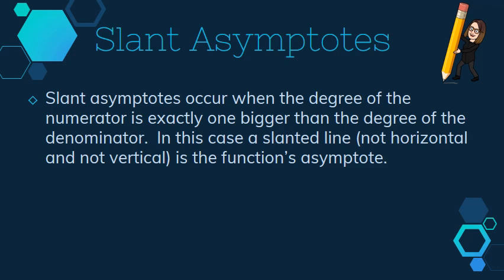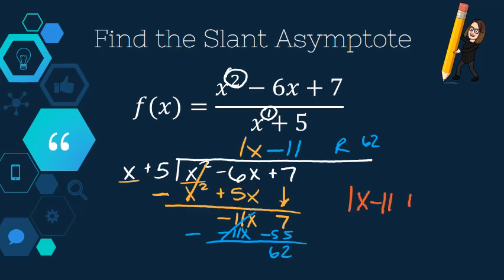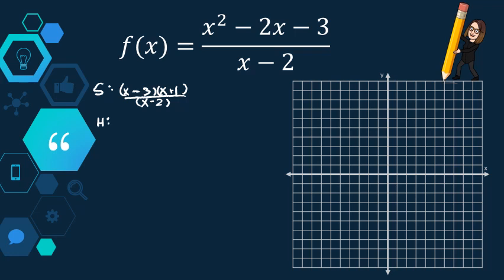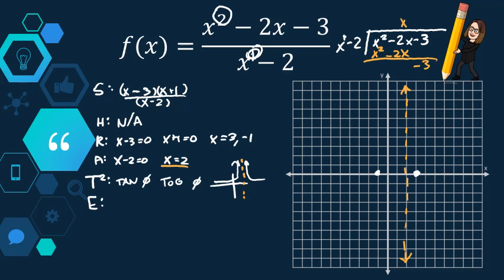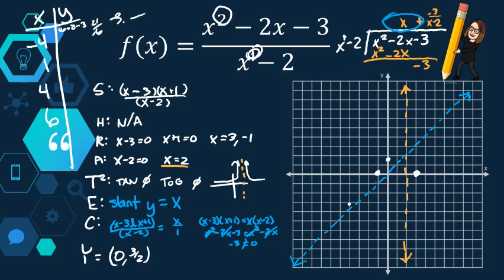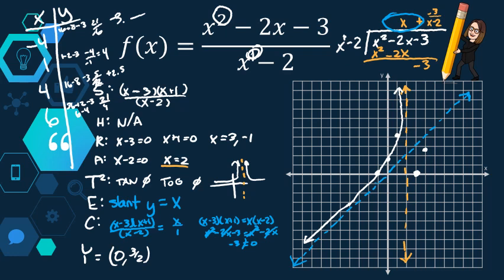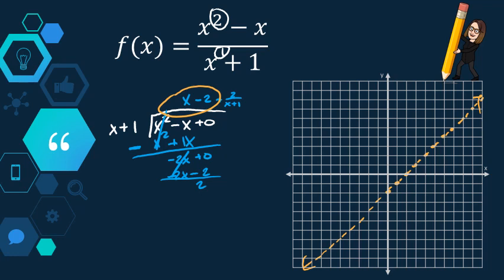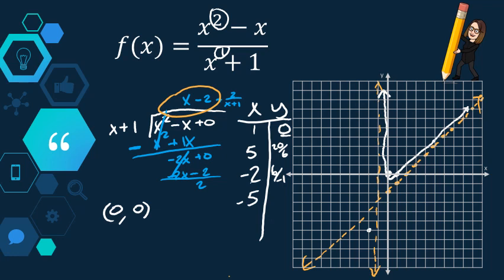Finding Slant Asymptotes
Let's explore how to graph rational equations that have slant asymptotes